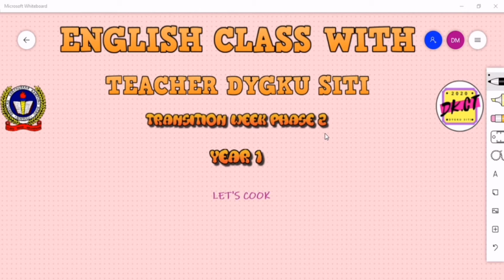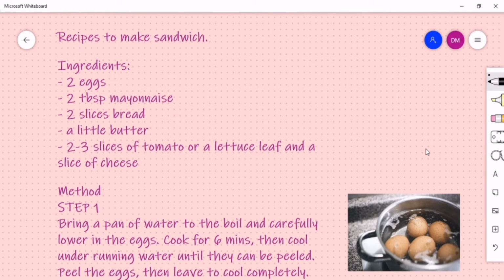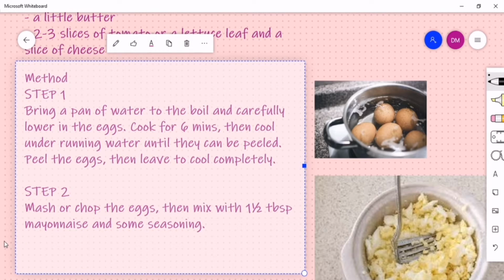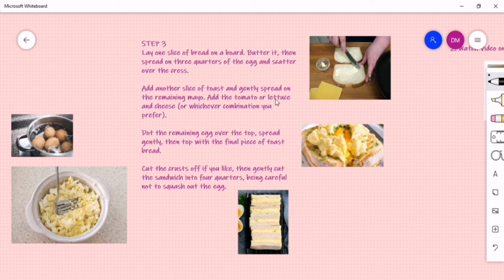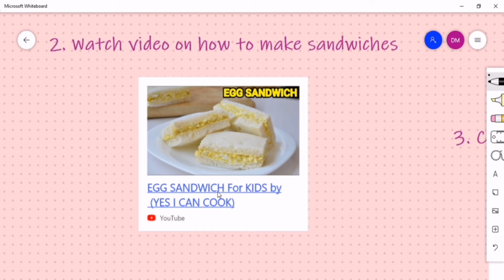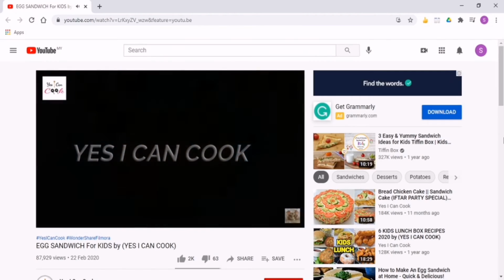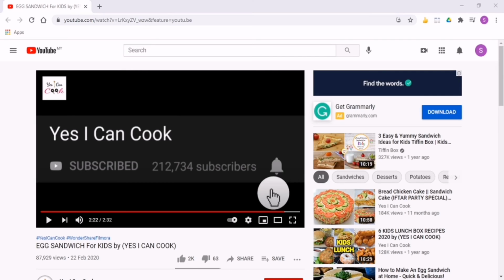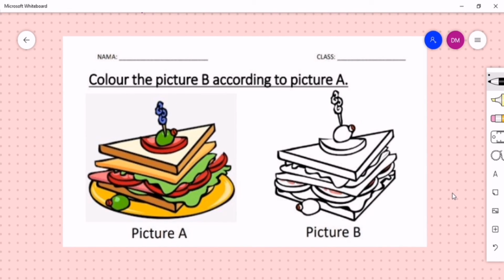TRANSITION WEEK PHASE 2 YEAR 1 | LET'S COOK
Transitions Week Phase 2 (23/2/2021)
Subject: English

Instruction
1. First watch the video on how to make sandwiches.

2. After that colour the picture B according to picture A
3. If pupils have any questions pupils can ask their English teacher in the tutorial session.
4. Lastly, when pupils had finished their homework. Please send screenshot pictures to your teacher and take attendance.